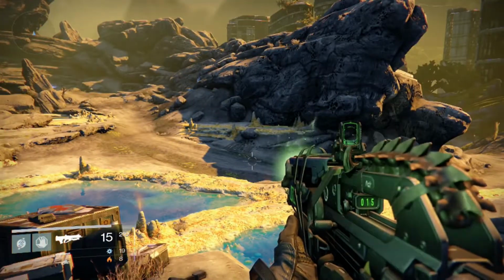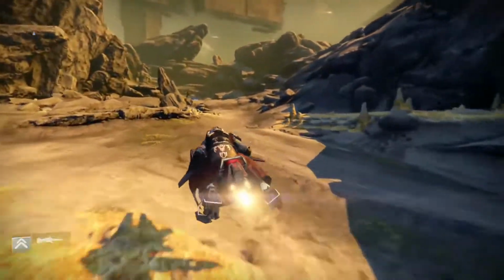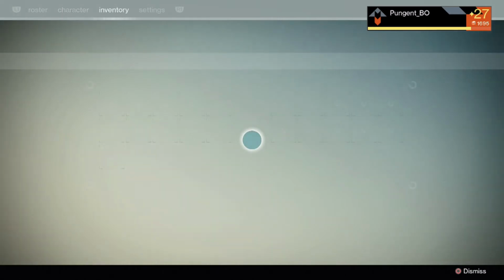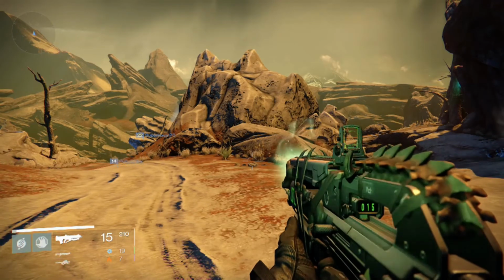Destiny- Spirit Bloom Farming Area- Blooms for days!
Just another farming area I found to where you can get quick spirit blooms.